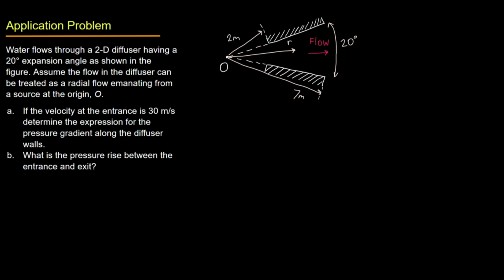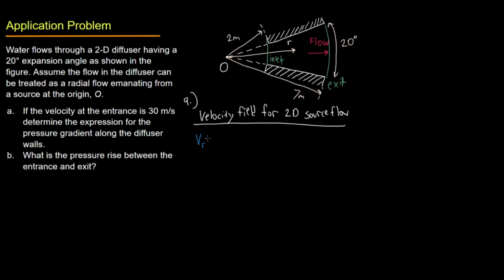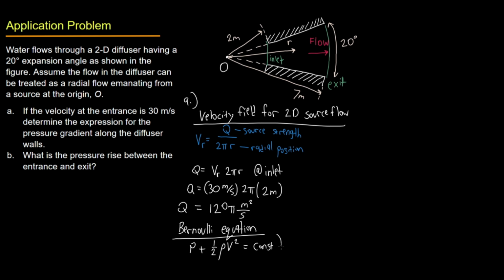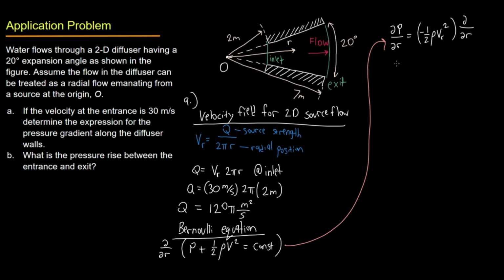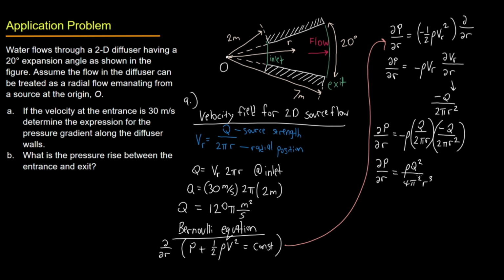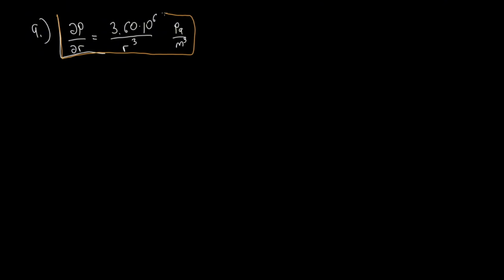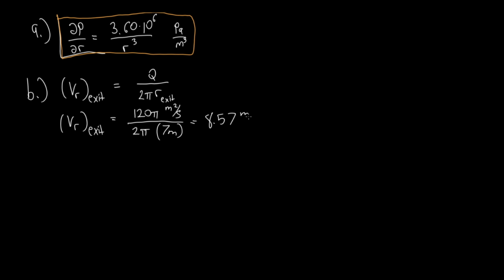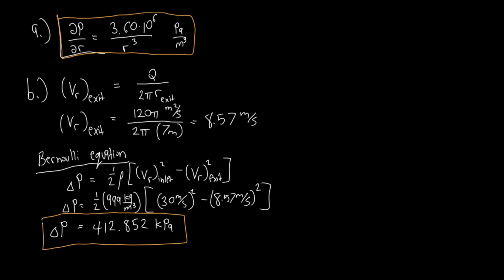Fluid Mechanics Source Flow Application Problem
In this video, I work through a fluid mechanics application problem involving the use of a velocity field in a two-dimensional source flow. Using the source flow assumption, we analyze fluid motion through a diffuser and apply the governing equations to determine how the flow behaves in a practical engineering scenario.

This example problem is designed for engineering students taking an undergraduate fluid mechanics course and focuses on building intuition while reinforcing the mathematical framework behind source flow analysis.